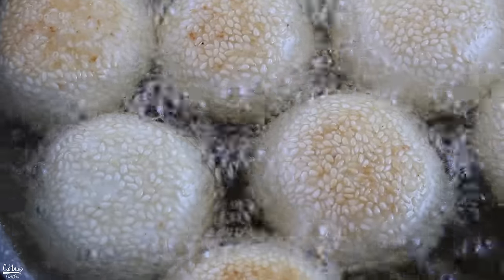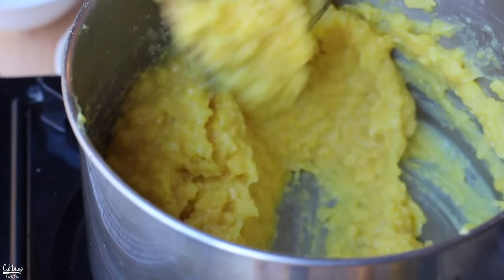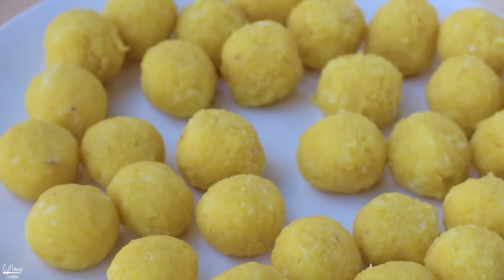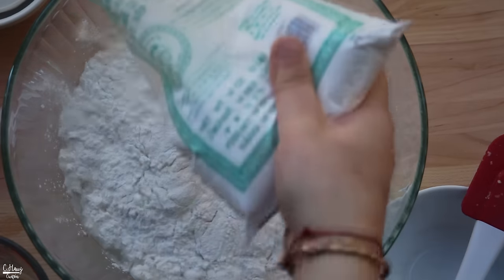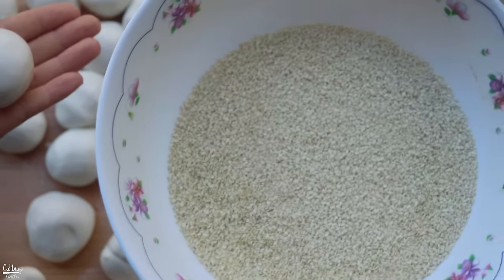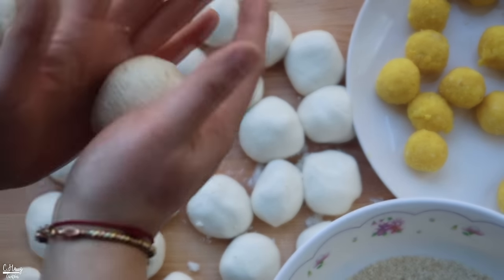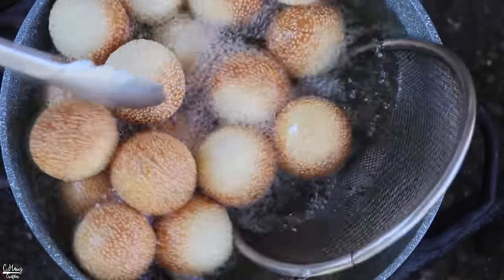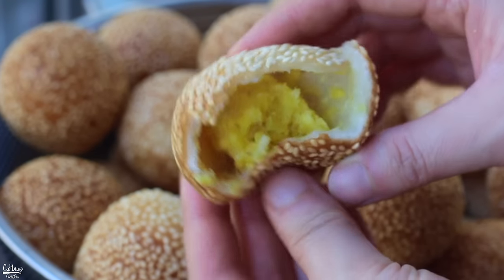Sesame Balls w/ Mung Bean Filling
Hello Foodies!
Another fried snack for you all! Sesame Balls. Sesame balls are a popular dessert/snack/appetizer all over Southeast Asia, China, Japan, etc. Today, I'll show you how to make the mung bean filling version commonly eaten in Vietnam. It's light, crispy, chewy, and nutty. Sesame balls can be filled with anything such as sweetened red bean, sweet potato, taro, and any other savory fillings. It's a great snack or dessert for a potluck. A lot of Hmong people loves to make sesame balls for special occasions. So I hope this recipe allows you to make a bunch of delicious sesame balls for what ever occasion it is. Happy cooking.

Please be kind, stay safe, practice good health hygiene, and help one another during this hard time.
Much love -Cindy

Ingredients                                                   ---Mung bean filling---
1 cup split peeled mung beans soaked (200g)
1 to 1 1/2 cup water to cook the mung beans (375ml)
1/2 cup sugar (100g)
1/2 cup fresh shredded coconut (or unsweetened dried) (50g)
1/4 tsp salt (1g)
---Dough---
1/2 cup mash potato flakes (27g)
½ cup hot water (for the potato flakes) (125ml)
2 cup warm water (500ml)
3/4 cup sugar (150g)
16 oz bag glutinous rice flour (476g)
1 cup rice flour (136g)
1 tbsp baking powder (12g)
1 tsp salt (6g)
---COATING---
1 cup raw sesame seeds (not roasted) (142g)

NOTE: Make sure the oil is at medium low to allow the sesame ball to slowly cook fully from the inside out. If your oil is too hot, your sesame balls will explode while frying! Super hot oil will react fast to the baking powder and the glutinous is rice flour which causes it to explode. Please be careful and mindful! Cook on medium low heat for best & safer results!